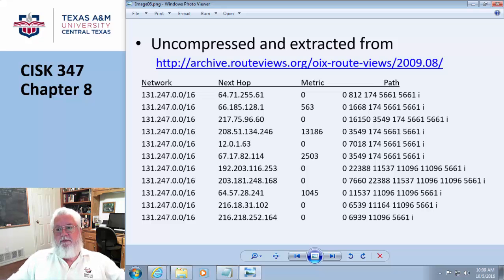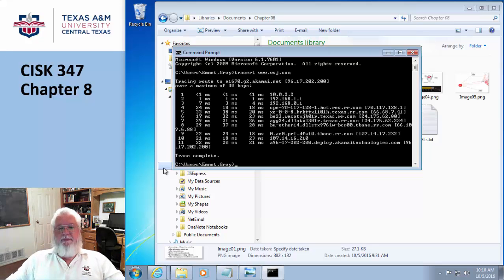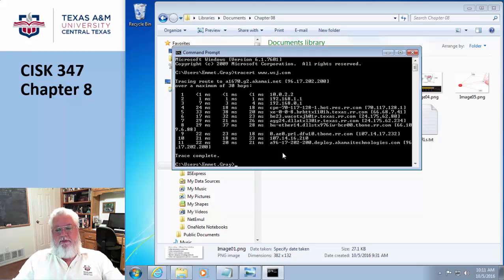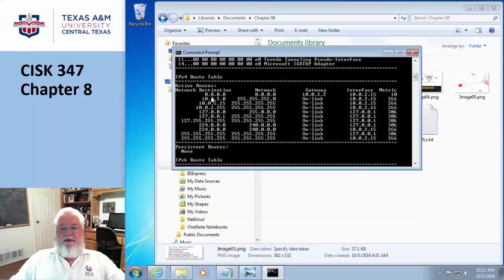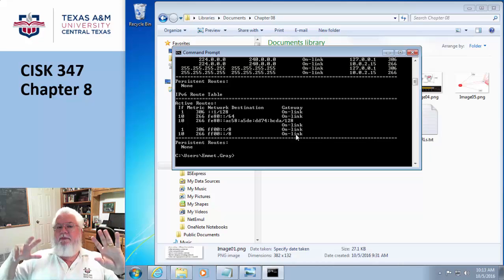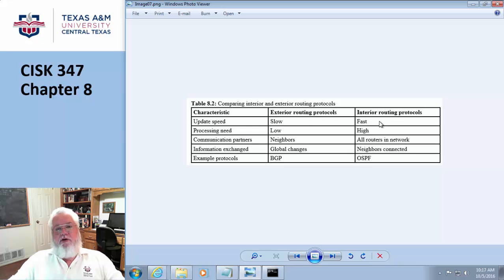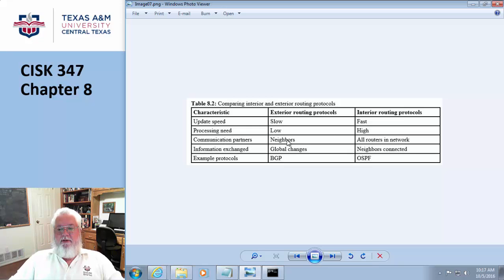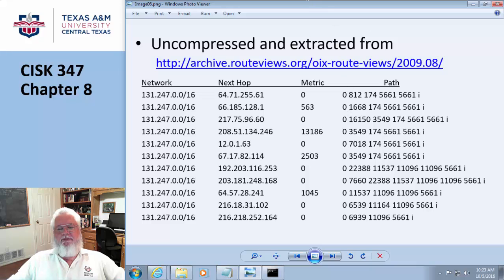CISK347 Chapter8 Part3